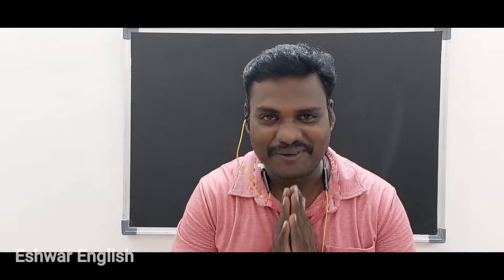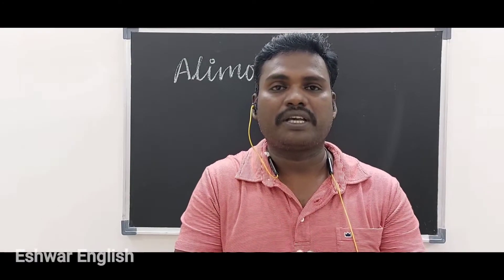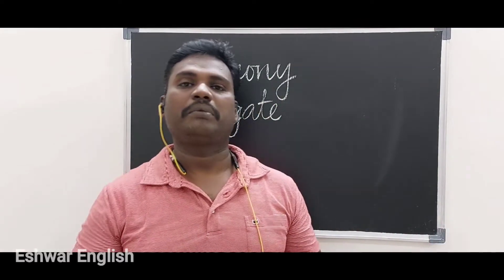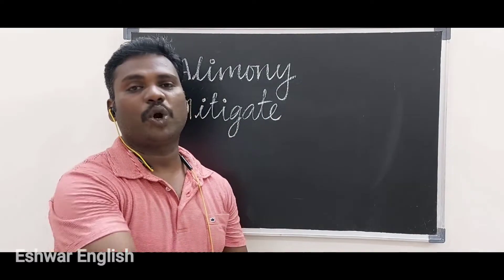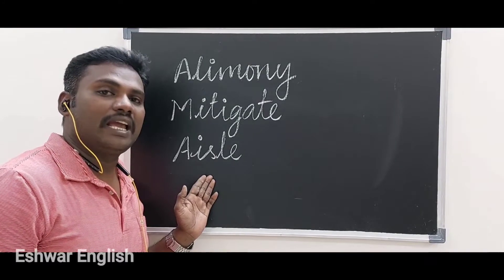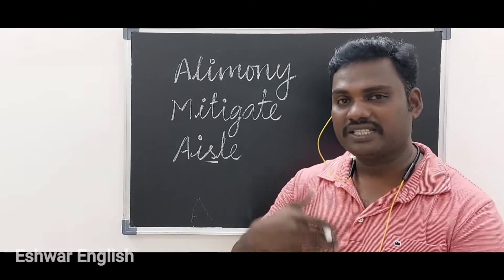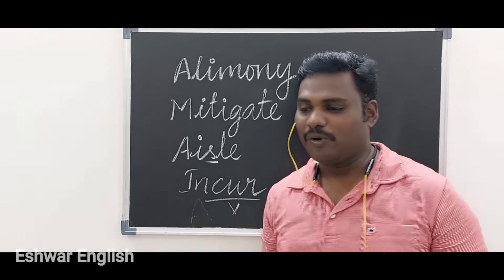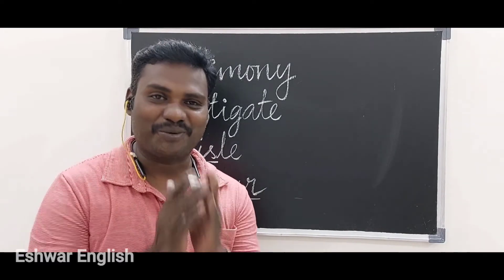Alimony mitigate aisle incur incursion english englishmeanings